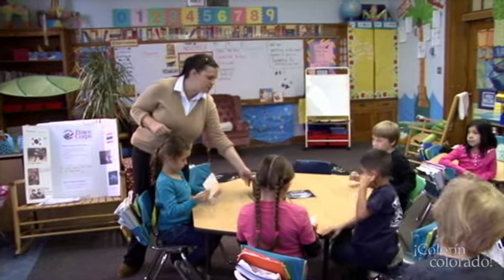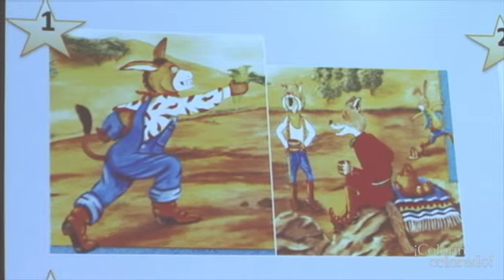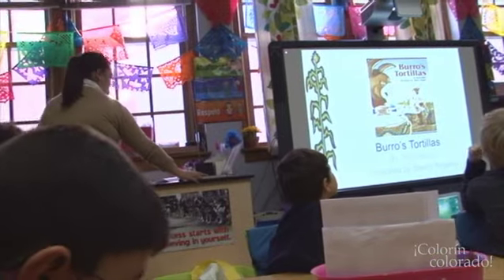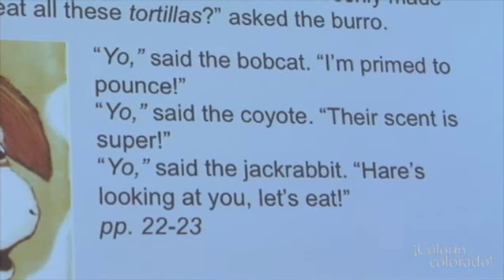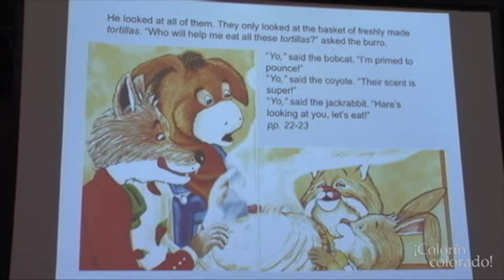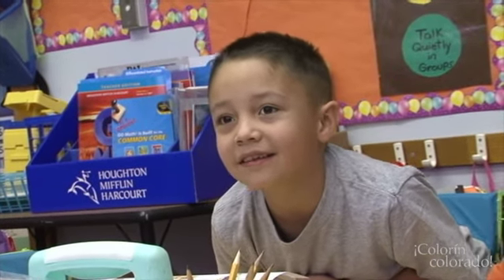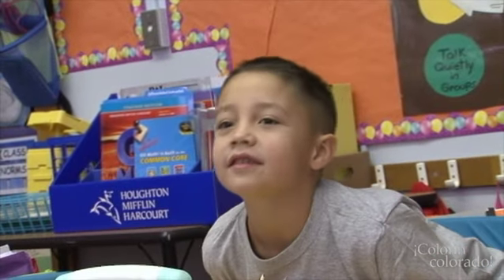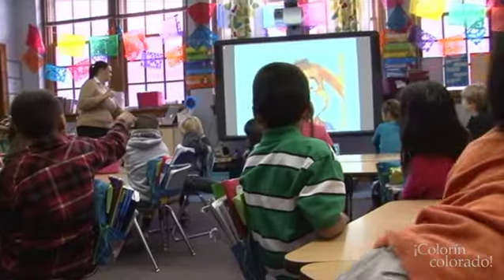Classroom Clip: Interactive Read Aloud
In this classroom clip, Albuquerque teacher Ali Nava leads her students through an interactive reading of the end of "Burro's Tortillas."